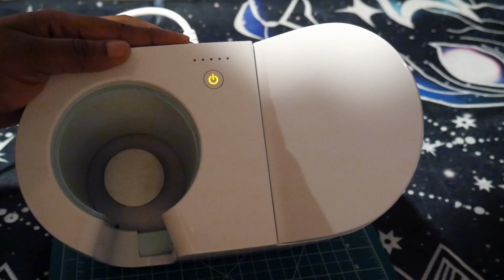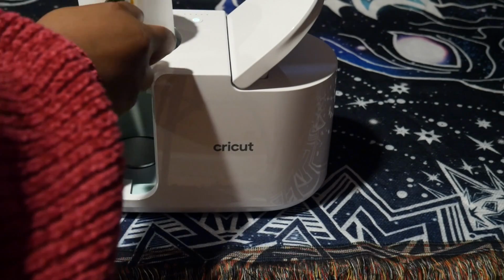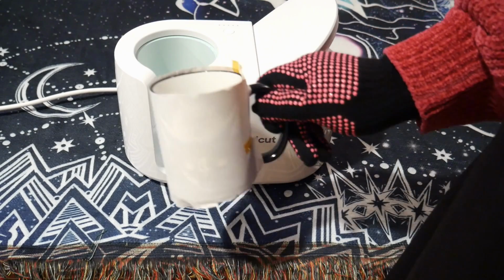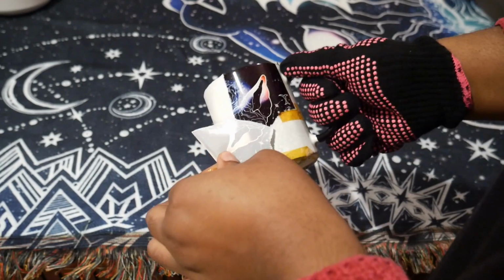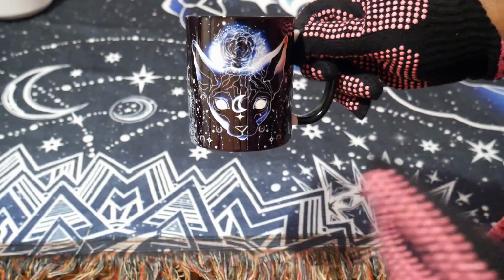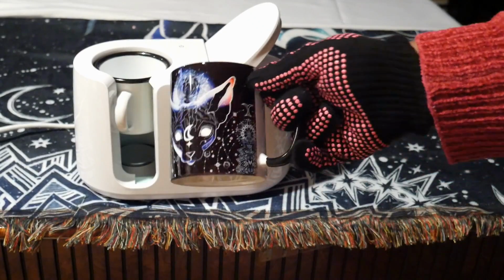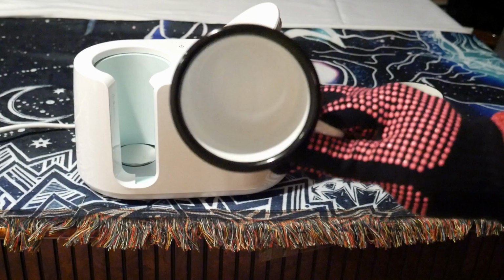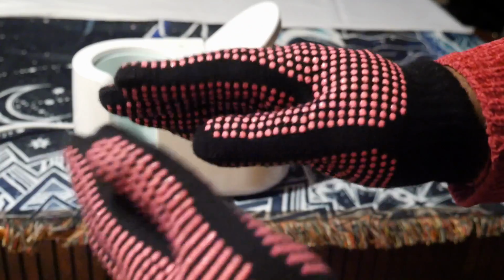Trying Out This Cricut Mug Press | Artist Studio Mini-Vlog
Hey, ya'll so today I'm trying out my circuit on a new mug design I wanted to try out today. It's my second time sublimating with this cricut, but first time doing so on camera, and with a dark design.

Overall I like the cricut mug press, and no this video isn't sponsored. I bought this mug press at a lower price from walmart since Amazon was out of stock, and higher priced. So with tax, and fees included I think I paid $197 tops for this mug press.

If you are sublimating regular mugs 11 oz, and 15 oz I highly recommend this cricut as it is so easy.

If you want to sublimate enamel mugs I don't recommend, because it most likely cannot slide down enough to touch the bottom plate of the cricut mug press (unless it's a taller enamel mug).

I also don't recommend this if you'd like to sublimate multiple mugs at once, because you can't do that with this...at least not yet (maybe they'll make a business version for multiple mugs in the future. You never know!)

Other than those two downsides I give this mug press a 10 out of 10. It's amazing with sublimation mugs!

Here's what I used in this video:

1. Cricut Mug Press

2. Sublimation Paper

3. Sublimation Printer (I use the Epson 2720 eco-tank)

4. Sublimation Ink

5. Butcher Paper (to protect the mug press from the sublimation ink)

6. Heat Tape